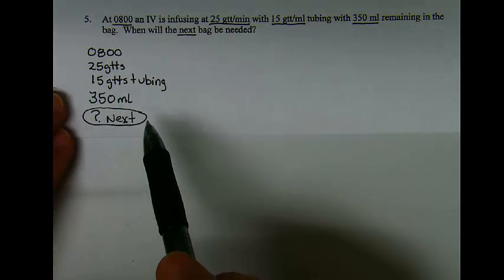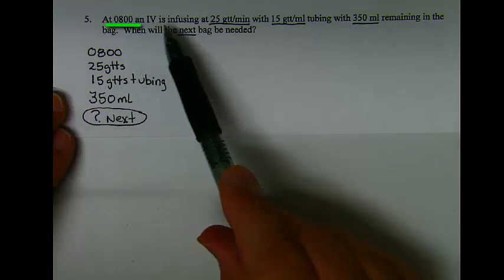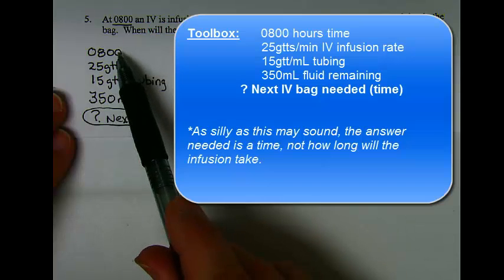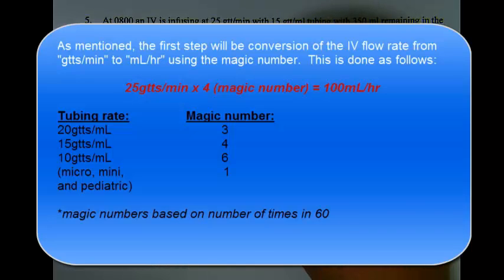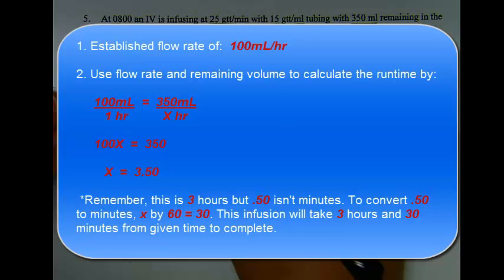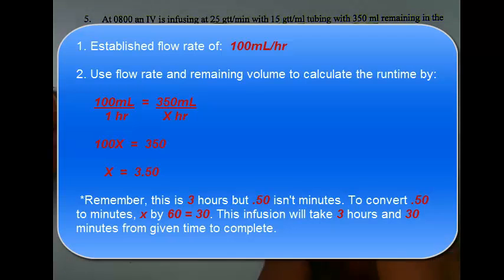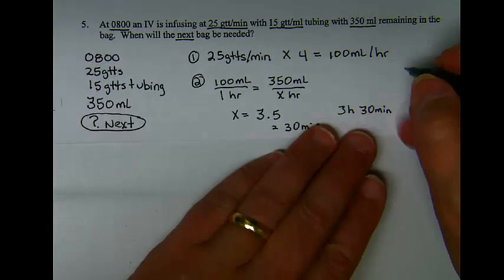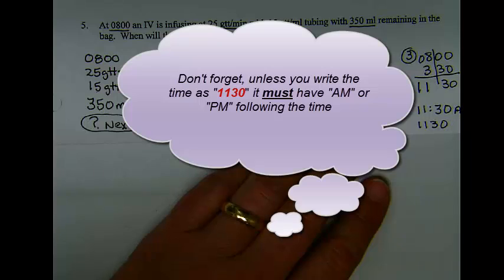Nursing Drug Dosage - Objective 8 - hard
This example of objective 8 requires changing the IV infusion rate prior to calculation.  This step-by-step calculation uses infusion rate, volume remaining, and time of verification to figure the time the next IV bag will be needed.